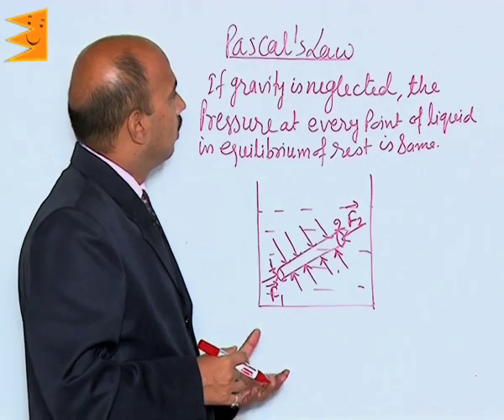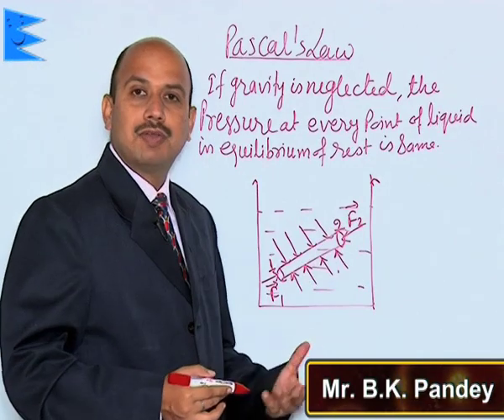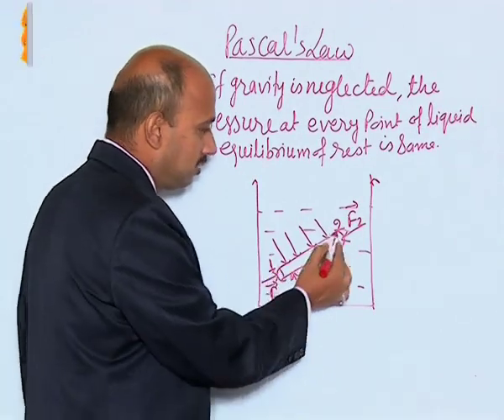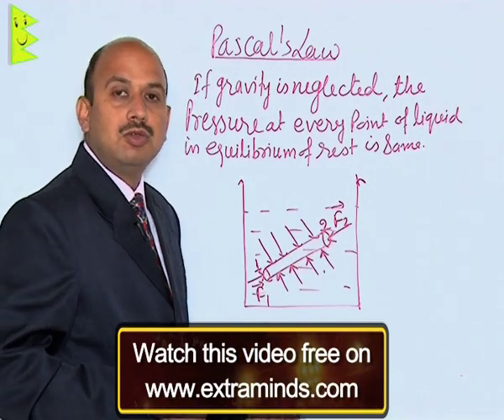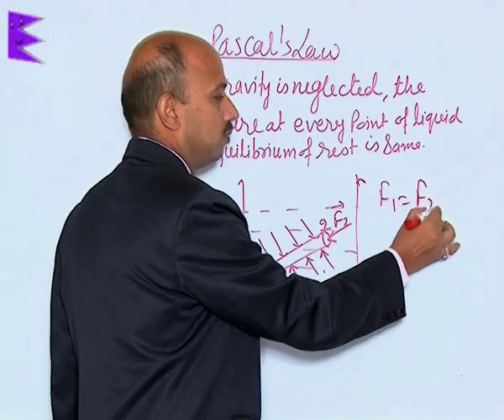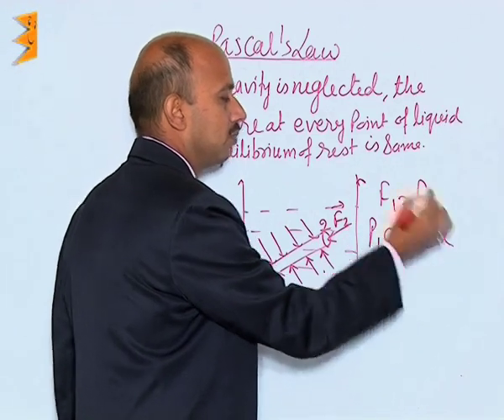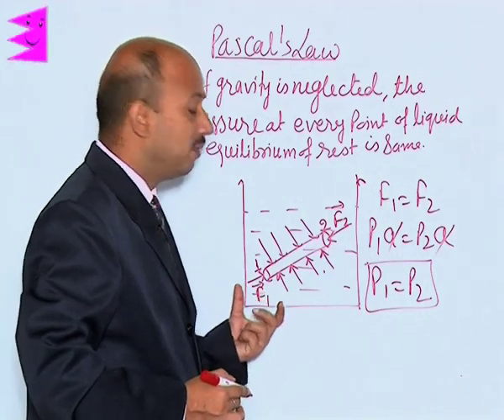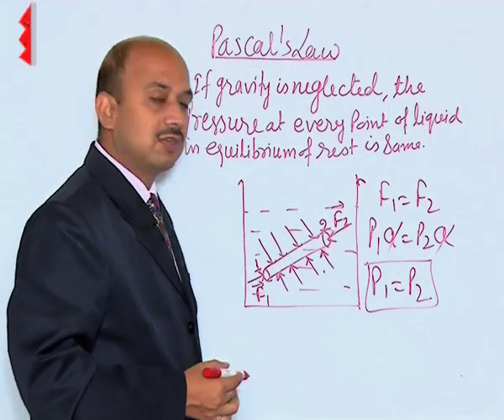CBSE Class 11 Physics Mechanical Properties of Fluids Pascal's Law |Extraminds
Topic: Pascal's Law
Extraminds